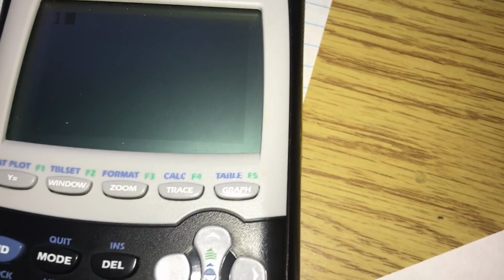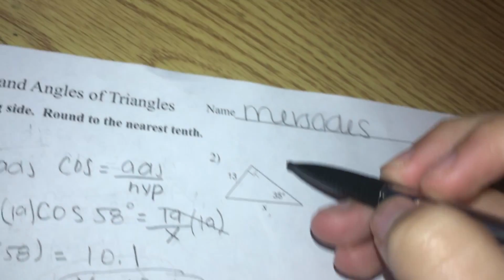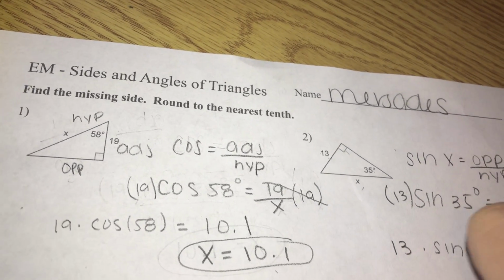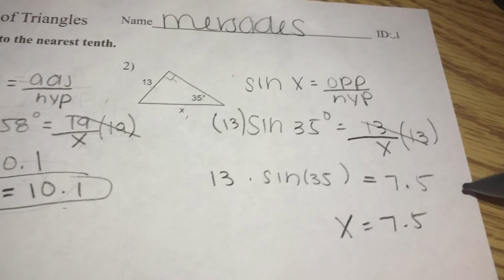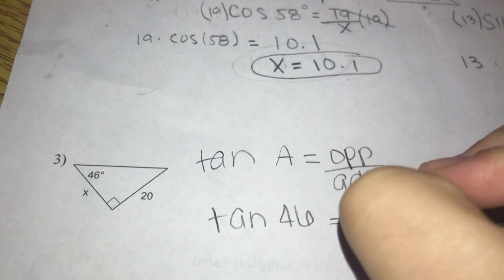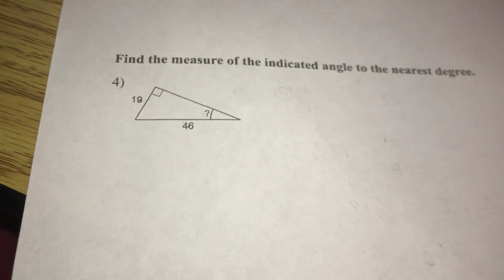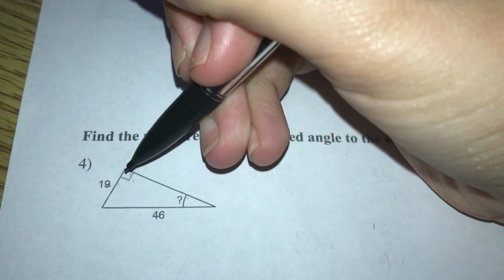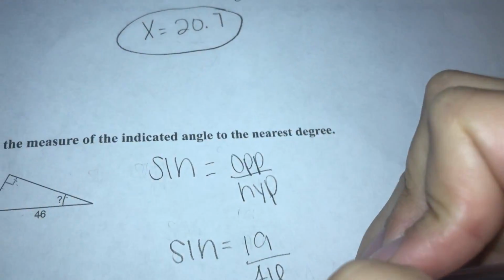EM-Sides and Angles of Triangles Part 1